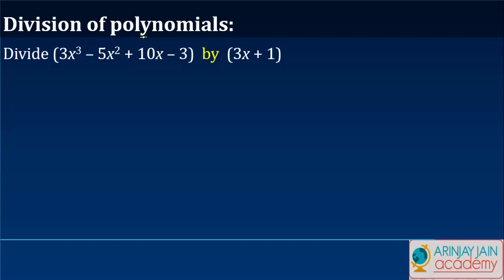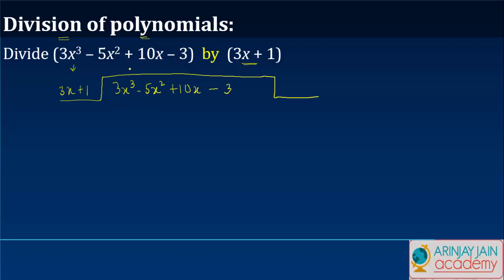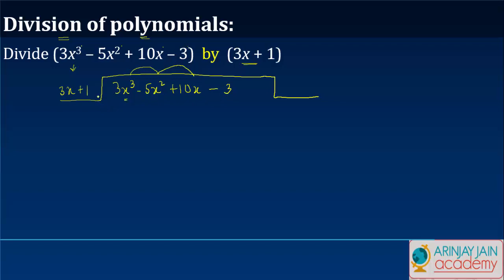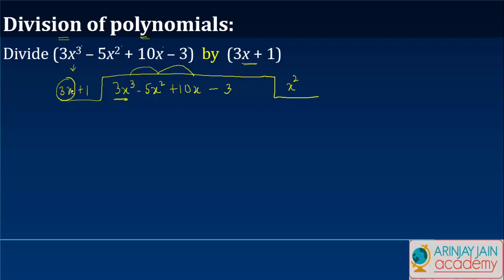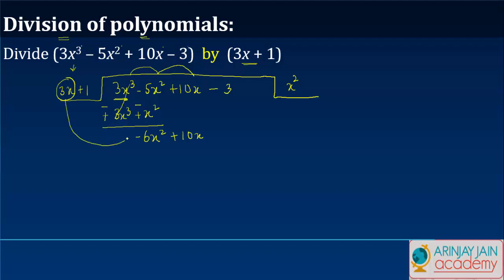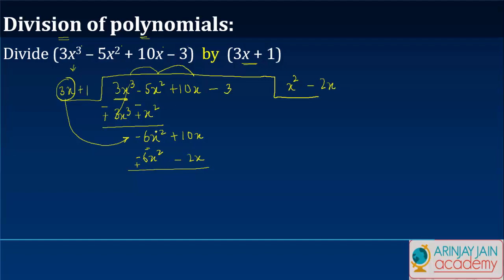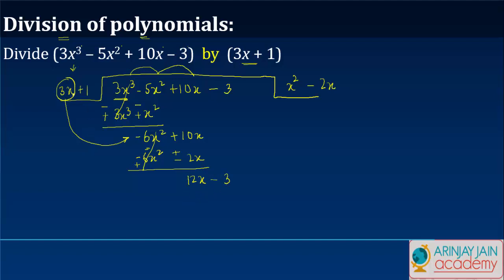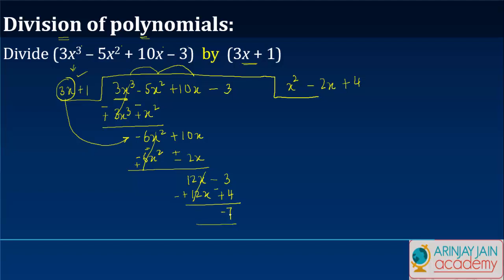Division of a cubic polynomial by monomial - Class 10 Mathematics (SSC/ICSE/CBSE)